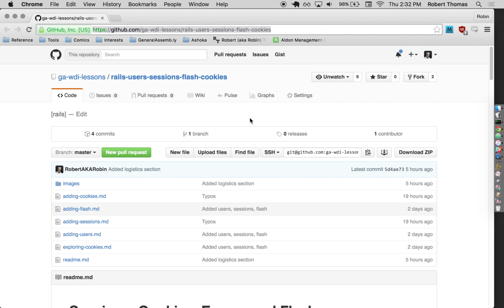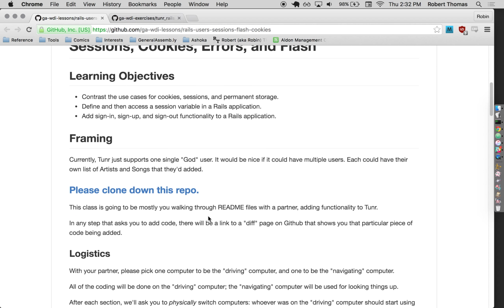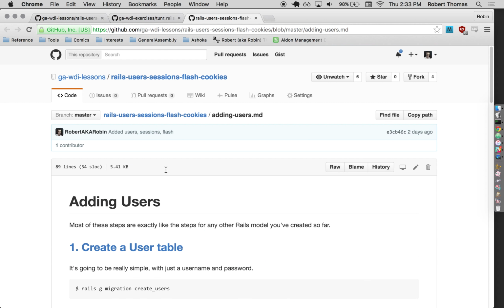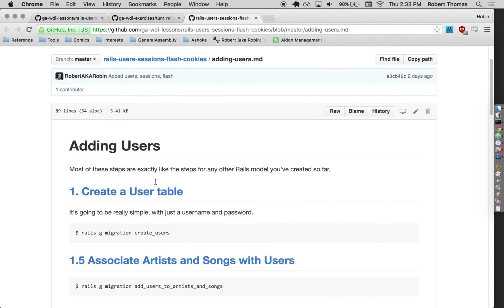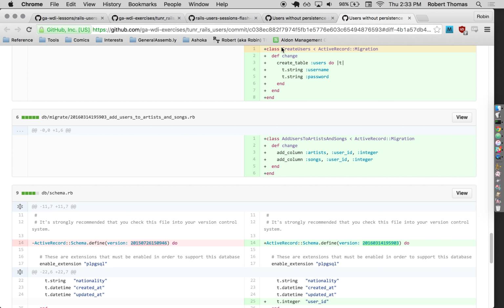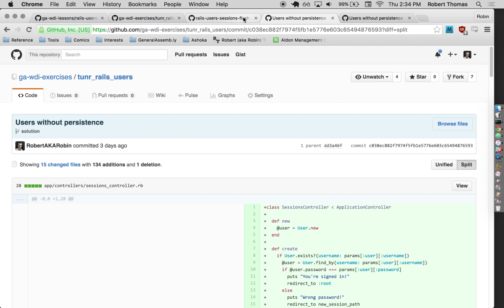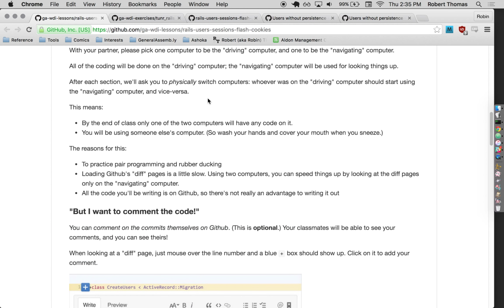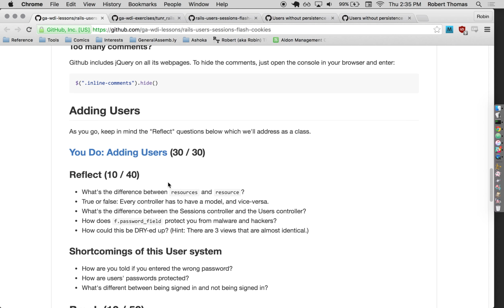Rails Users, 1/5